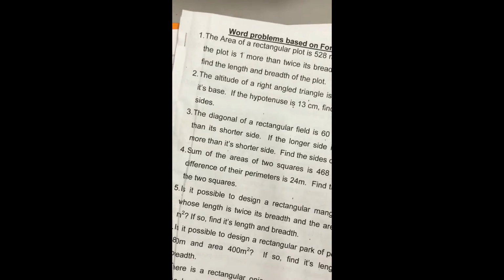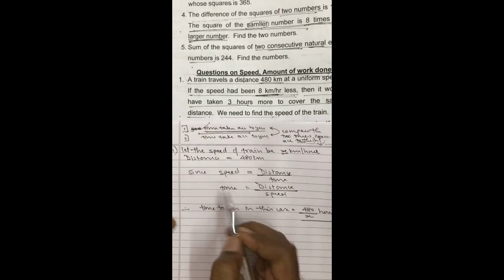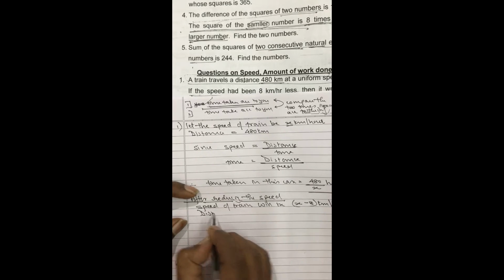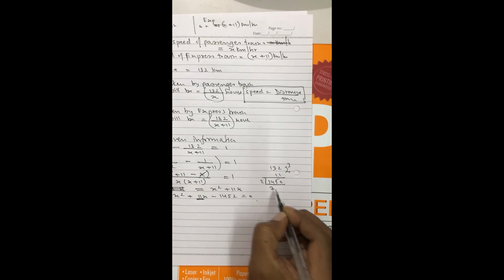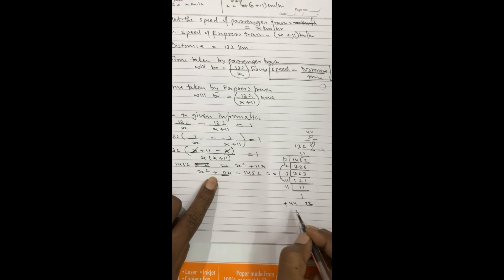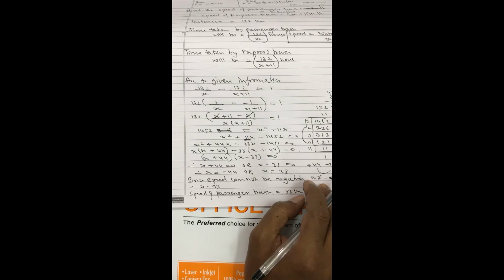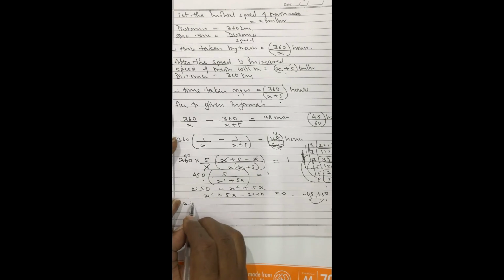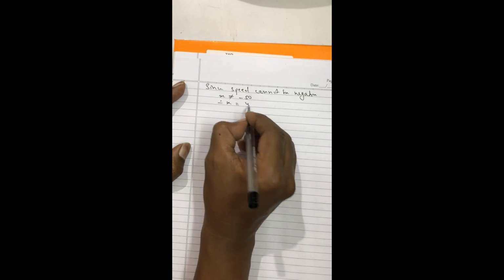Word Problems Quadratic equations based on Speed Distance time